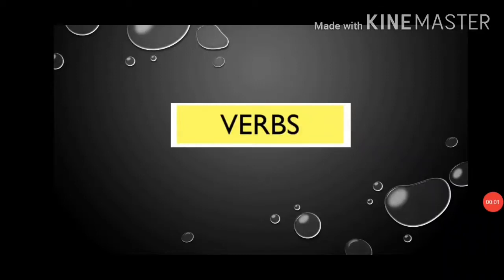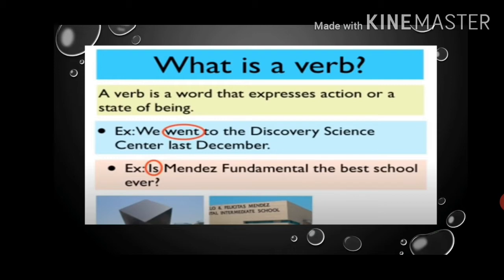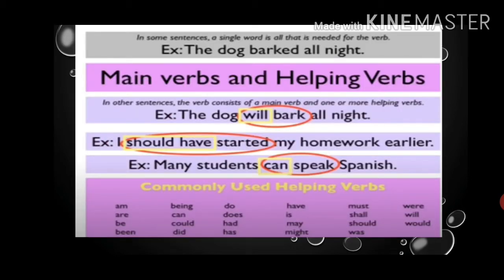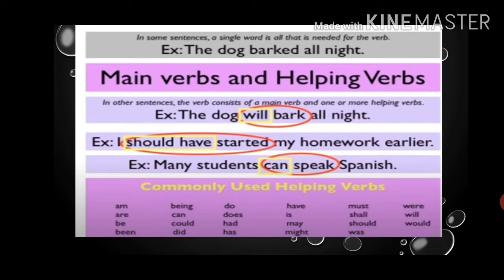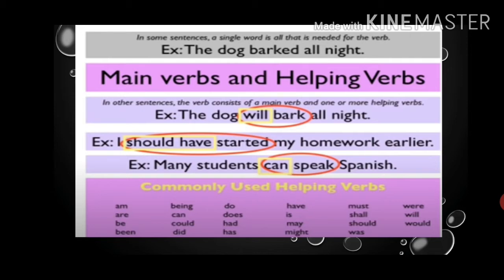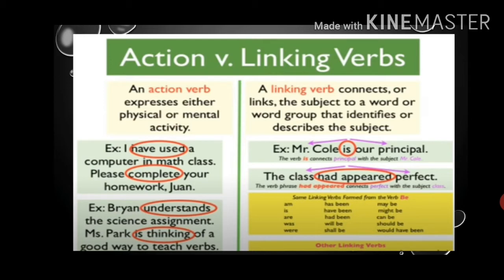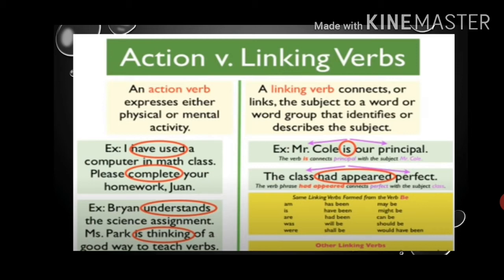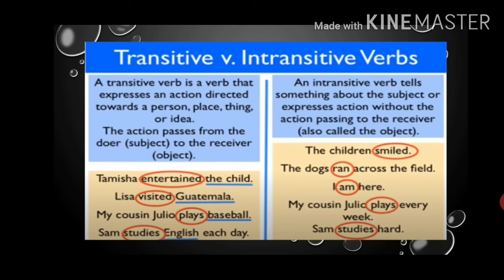Class 6|English grammar |Chapter 13| Verbs| Part 1